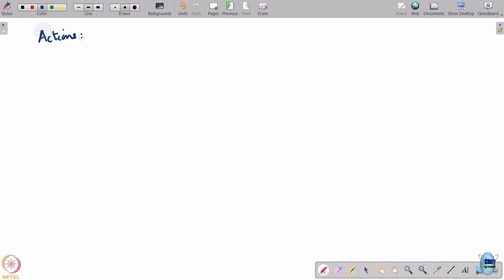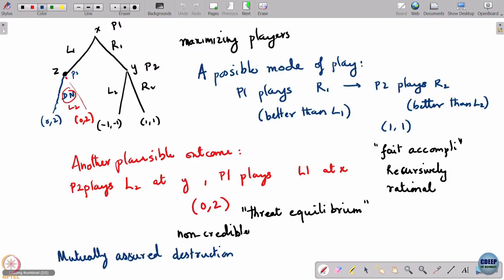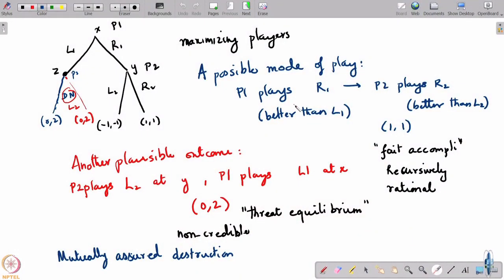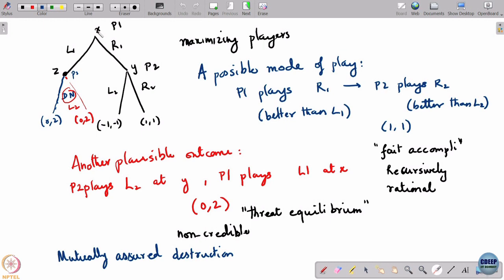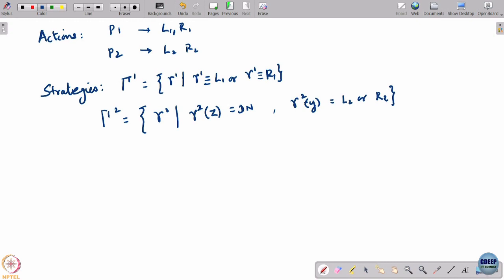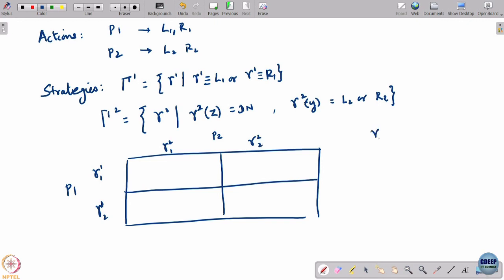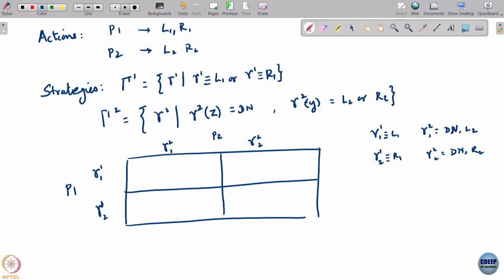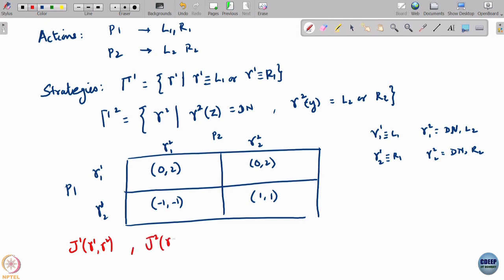Week 6: Lecture 33: Interpreting the threat equilibrium in standard normal form of the dynamic game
Interpreting the threat equilibrium in standard normal form of the dynamic game